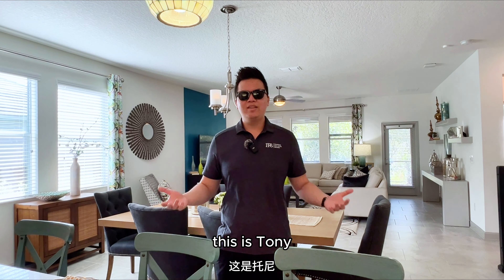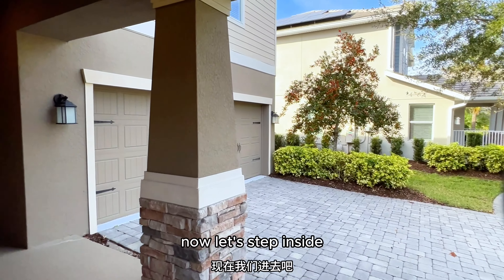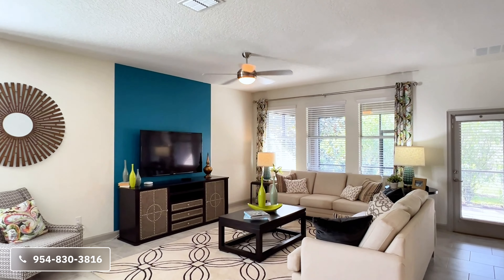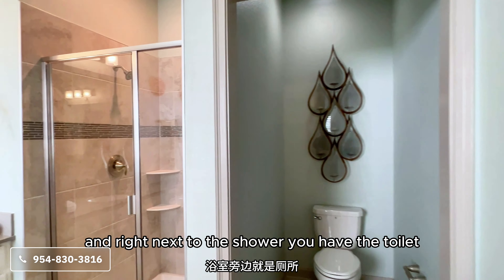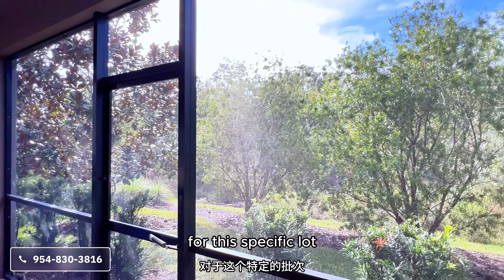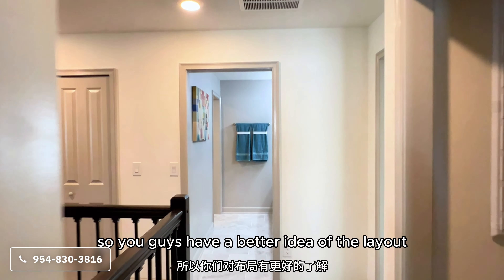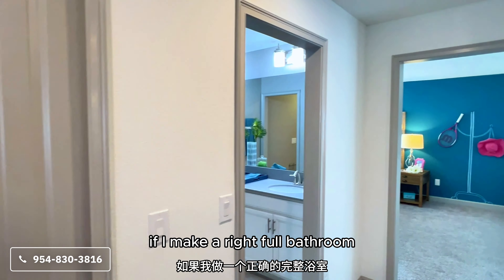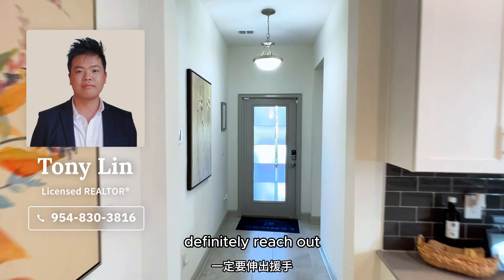Touring the Future of Suburban Living | The Storey Park Community by Lennar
This luxurious new construction combines modern elegance with the serene beauty of Laureate Park, offering an unparalleled living experience. Whether you're searching for Laureate Park homes for sale or exploring Lake Nona new homes, the Harwich II Model presents a unique opportunity to invest in Orlando real estate. As a leading Orlando realtor specializing in luxury homes in Lake Nona, we understand the importance of finding the perfect home. The Next Laureate Park not only offers a prestigious address but also provides easy access to the vibrant lifestyle of Lake Nona. From the meticulously designed interiors to the lush landscapes that surround, every detail has been carefully considered to ensure the ultimate comfort and style. Don't miss out on this exceptional opportunity to own a piece of paradise in one of Orlando's most sought-after communities. Start your journey with our Orlando home finder service and explore the best of Laureate Park homes and Orlando new homes today.

Nestled in a welcoming community just outside the bustling city, Storey Park offers a plethora of modern amenities tailored to both kids and adults. From a refreshing swimming pool and splash pad to playgrounds, picnic areas, and sprawling parks, there's no shortage of entertainment for the whole family to enjoy.

Conveniently located just four miles from Medical City, one of Orlando's fastest-growing economic areas, Storey Park seamlessly blends rural charm with easy metro access. Homeowners also benefit from nearby access to Lake Nona and Highway 417, ensuring stress-free commutes and convenient travel routes.

Step inside the Harwich II model and experience luxury living at its finest. From the grand foyer to the spacious living areas and serene outdoor spaces, every corner of this exquisite home exudes sophistication and comfort. With modern design elements and high-end finishes throughout, the Harwich II model redefines contemporary living in Orlando, FL.

Don't miss the opportunity to make Storey Park your new home, where you can enjoy the perfect balance of suburban tranquility and urban convenience. Join us on this virtual tour and envision yourself living the life of luxury at Storey Park. StoreyPark LennarHomes HomeTour OrlandoLiving LuxuryLiving FloridaRealEstate 🏡✨